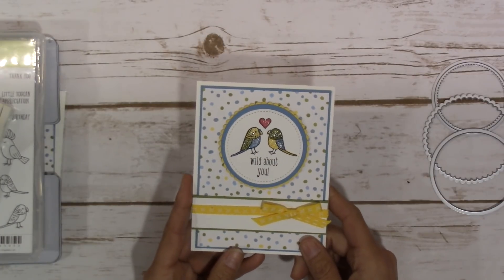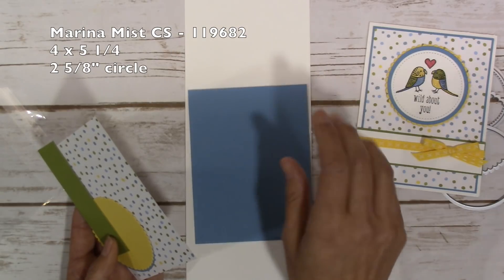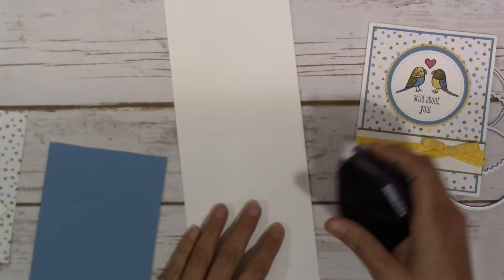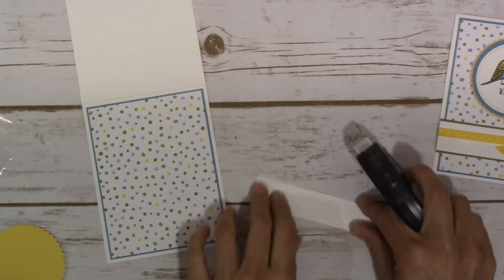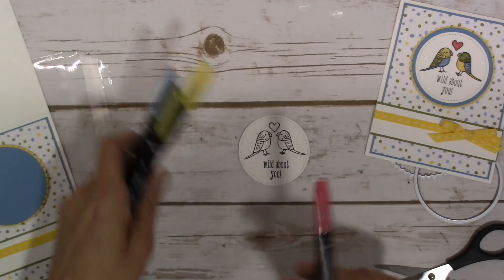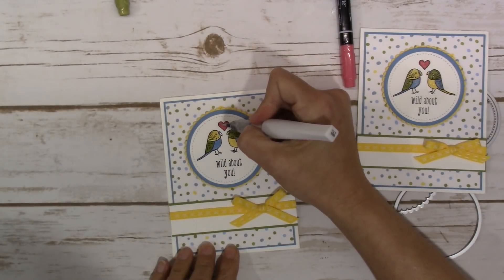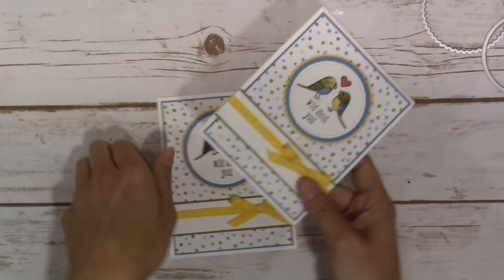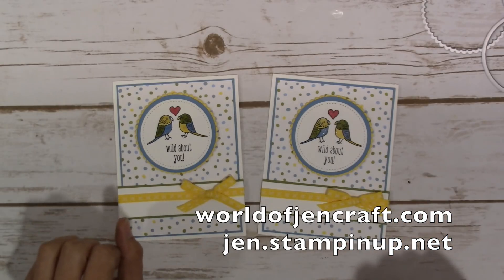Stampin' Up Bird Banter Paper & Ink Sketch #24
Stampin' Up Bird Banter Paper & Ink Sketch 24Today's card follows the Paper & Ink Sketch #24.  I pulled out the retiring Bird Banter stamp set along with the retiring Sweet Soiree DSP.  Such a bright and cheery card to give to your best friend or partner in crime!!